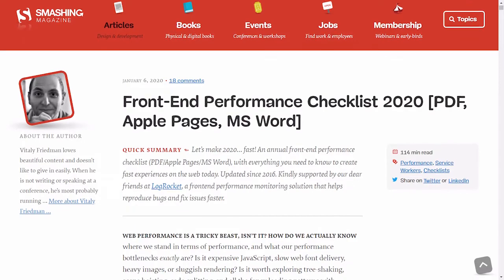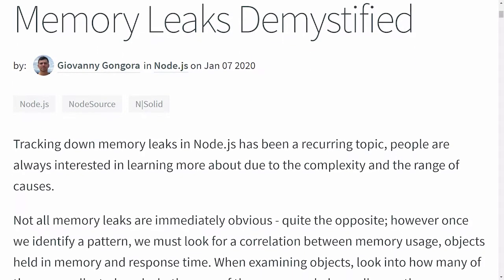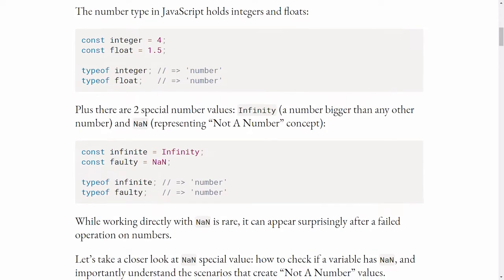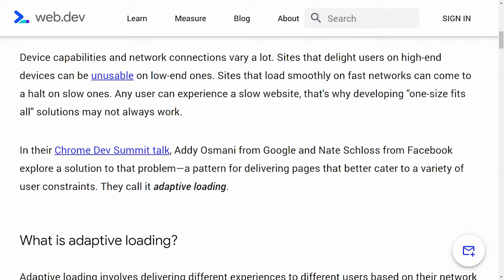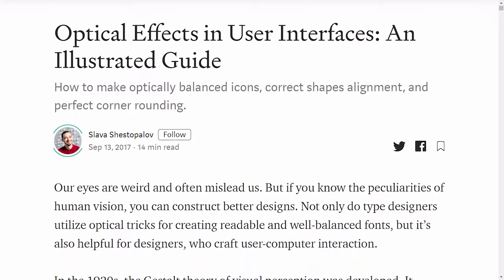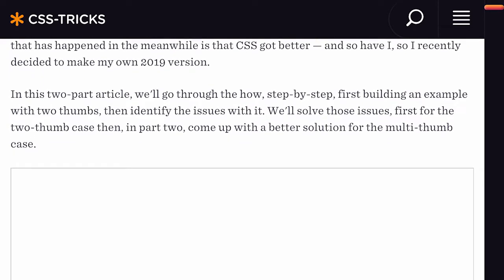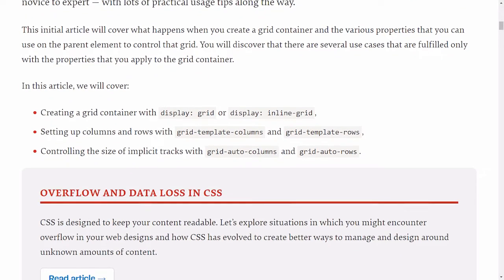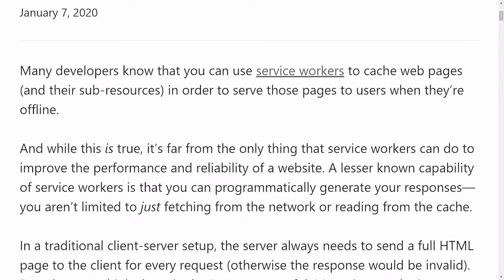NaN in JavaScript, Accessibility, and CSS: FrontEnd news (05 Feb'20)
Hi! Let's talk today about NaN in JavaScript, Accessibility, and CSS.